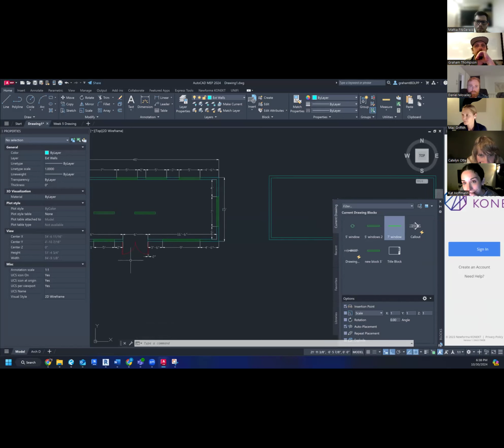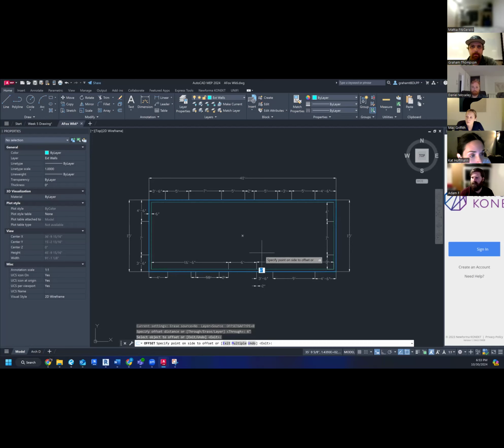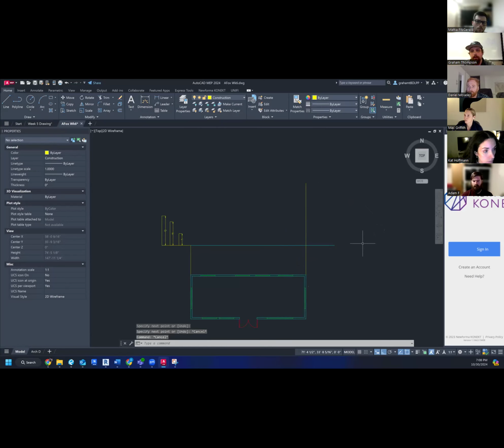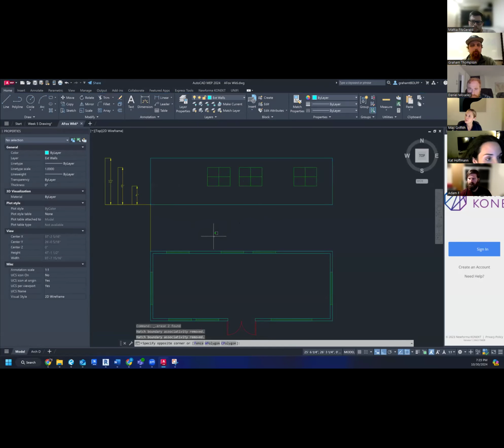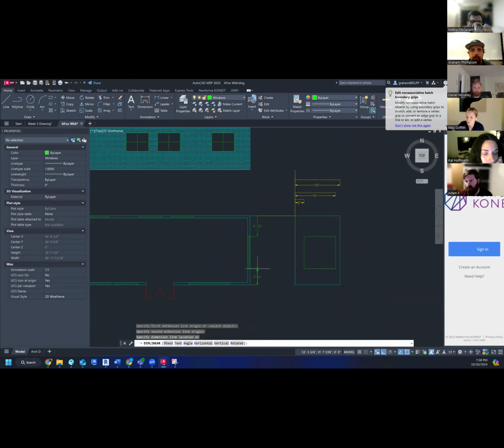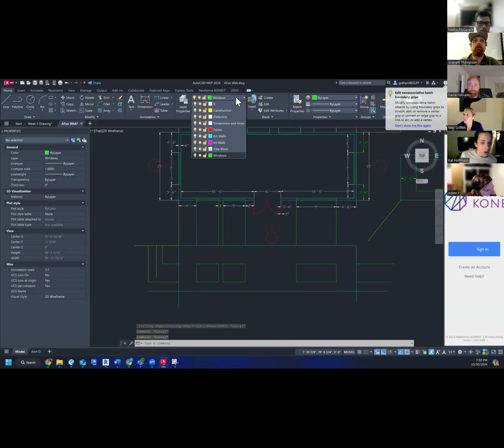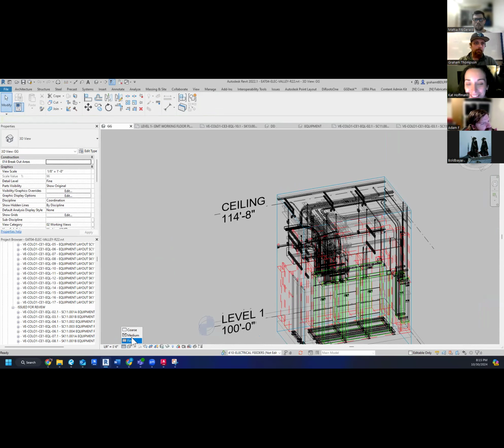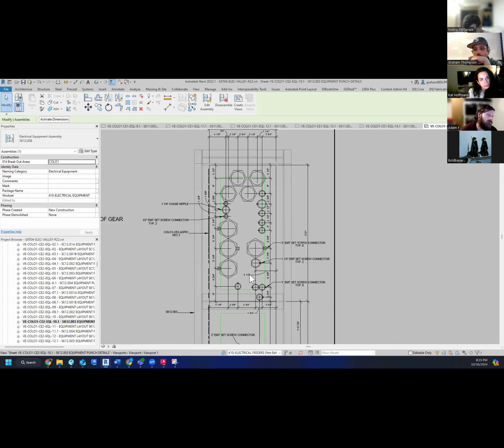Const 241 Fall 2024 Week 6 Video